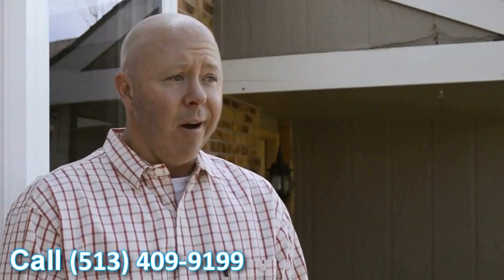Replacement Vinyl Windows Middletown OH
Customer-Driven Design

Personal Attention

Ohio
•Cincinnati, OH
•Middletown, OH
•Monroe, OH
•Hamilton, OH
•Mason, OH
•Fairfield, OH
•Sharonville, OH
•Wilmington, OH
•Lebanon, OH
•Loveland, OH
•Blue Ash, OH
•Kenwood, OH
•Milford, OH
•Batavia, OH

Kentucky
•Covington, KY
•Fort Thomas, KY
•Alexandria, KY
•Independence, KY
•Florence, KY
•Walton, KY
•Crittenden, KY
•Dry Ridge, KY
•Falmouth, KY
•Owenton, KY
•Newport, KY
•Williamstown, KY

Indiana
•Batesville, IN
•Bright, IN
•Lawrenceburg, IN